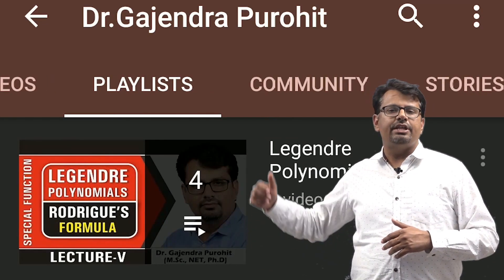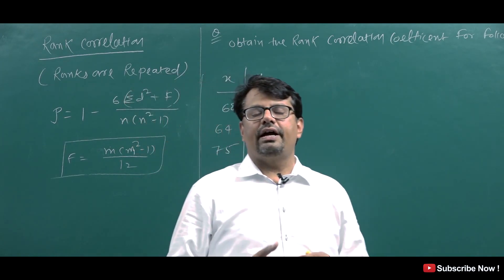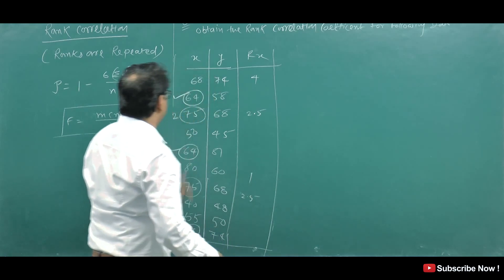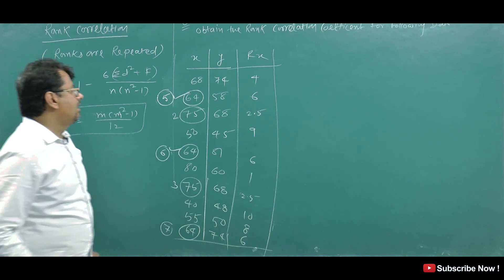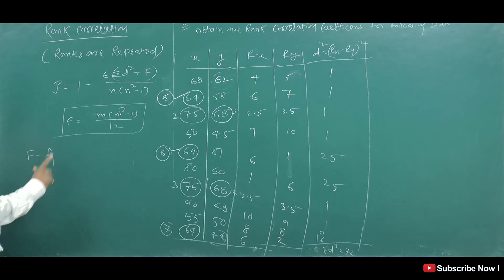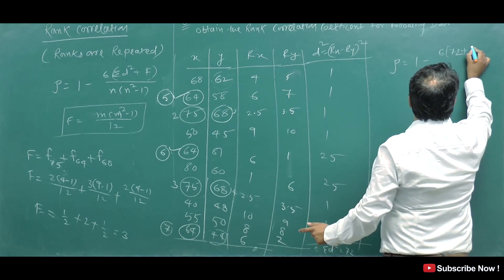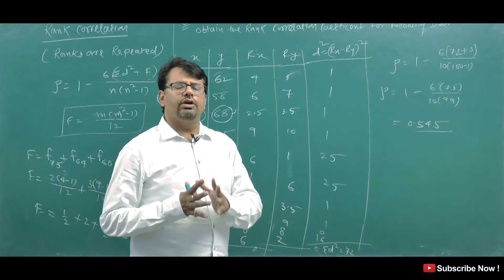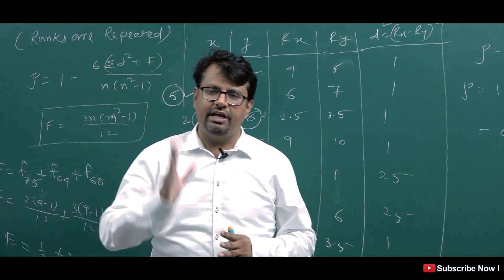Rank Correlation | Repeated Rank Correlation | Spearman Rank Correlation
This video lecture of  Rank Correlation | Repeated Rank Correlation | Spearman Rank Correlation | Problems  & Concepts  by GP Sir  will help Engineering and Basic Science students to understand following topic of Mathematics:
1. What is Rank Correlation Coefficient ?
2.  How to Find Rank  Correlation Coefficient ?
3. Example Based On Rank Correlation Coefficient when ranks are repeated
4. What is spearman's rank correlation coefficient ?
5 Repeated Rank Correlation  Formula & Examples
Find Online Engineering Math 2019 Online Solutions Of Rank Correlation | Repeated Rank Correlation | Spearman Rank Correlation | Problems  & Concepts  by GP Sir (Gajendra Purohit)

Time Stamp
0:00 - An introduction
1:36 - Formula of rank correlation coefficient of repeated roots
1:57 - Q1.
7:07 - Conclusion of video
9:13 - Detailed about old videos

Dr.Gajendra Purohit